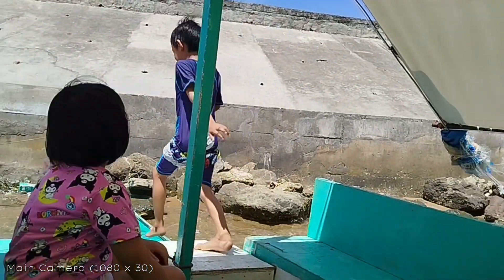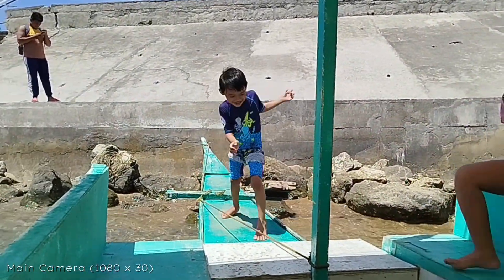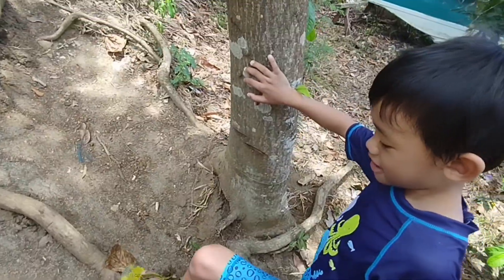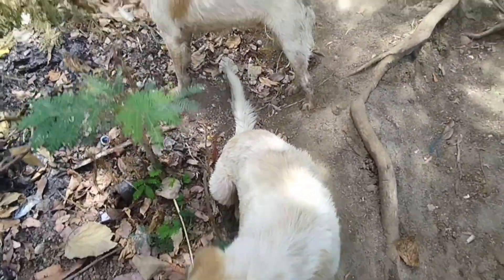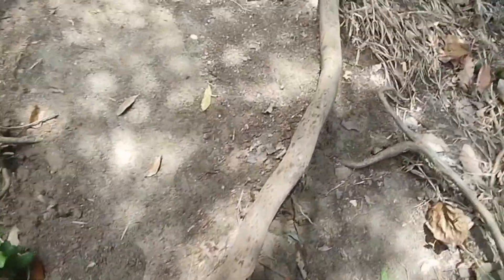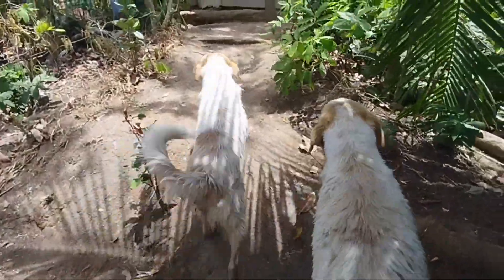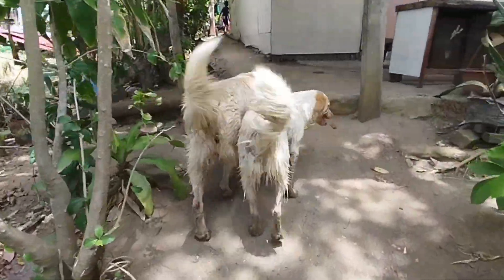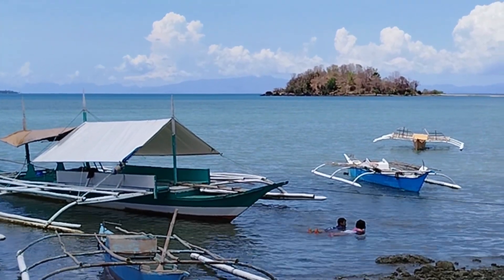✨Mini Vlog | using Xiaomi Redmi Note 13 4G for vlogging